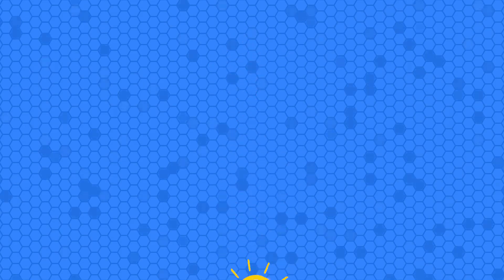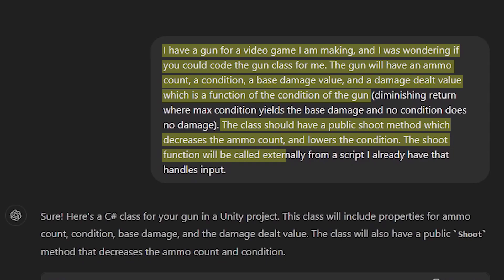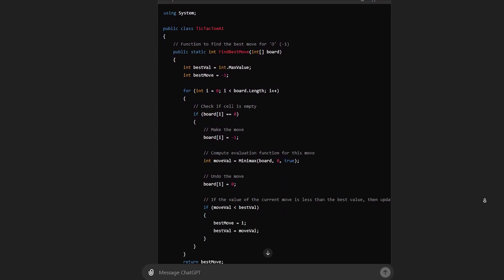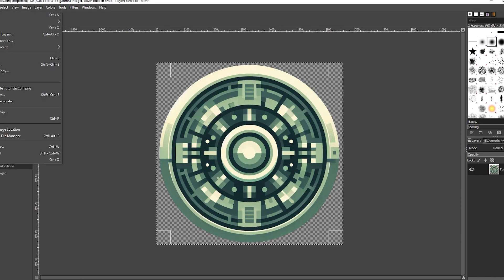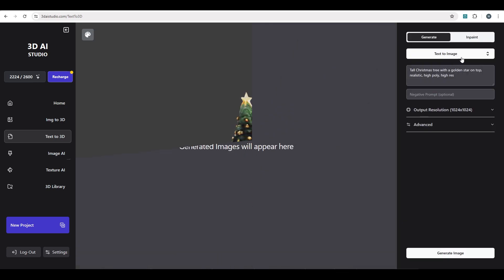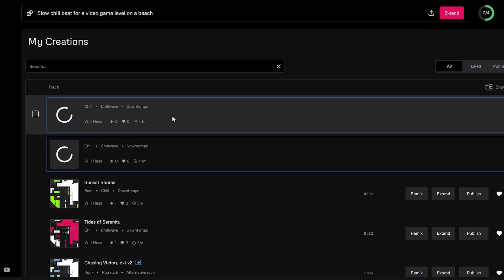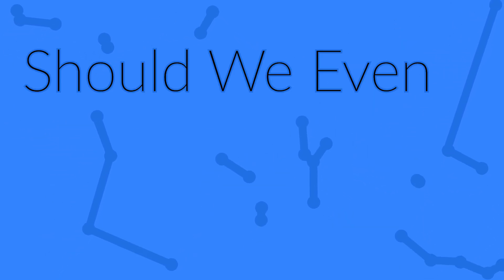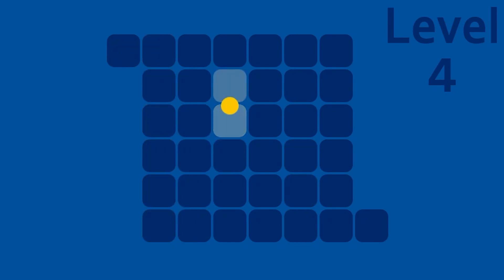How to Use AI as a Game Developer to Make Games Faster and More Efficient! Best AI tools for gamedev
Imagine if you had a magic power to make developing games faster and easier. Well, you do—and it's called AI. In this video, I'm diving into the best AI tools you need to know about, and why embracing AI is not just good for your games, but for humanity as a whole.

In the video I show off 6 very powerful AI tools to help make you a more efficient game developer.

Chat GPT:
The first AI tool I talked about is chat GPT. If you haven't heard of it, Chat GPT is an AI chatbot that can write code for you, and that's the best way of using it as a game developer. However, asking chat gpt to code an entire game for you is not the best idea. In fact directly copy and pasting chat gpt's code is not a very good idea at all. You should instead actively work with it to create exactly what you had in mind, and fix anything it doesn't seem the understand yourself. Chat GPT will not be replacing all programmers, just allowing them to be more efficient, so learning to code is still a must for indie game developers.

Perplexity:
Perplexity is very similar to Chat GPT but can be a browser extension and can summarize websites in one click. It's pretty handy when trying to quickly find information online. Whether that be some random website or official documentation.

Copilot:
Copilot, formerly known as bing AI, is Microsoft's AI chat bot with Dall.e built in, meaning it can generate AI images for free. To use it you need to be in microsoft edge. It is very good for fully generating sprites, or for coming up with concept art for 3D models and environments. Using AI to generate images isn't always the best to put directly into your games so consider using inspiration and copying it in the style of your game.

3D AI Studio:
3D AI Studio is a text to 3D model AI generator, and is very powerful. Just type in a prompt and BOOM, you get a 3D model of what you asked for. You can also upload images to use instead of typing out a prompt, and even use their built in image generator to generate images specifically to be turned into 3D models. 3D AI studio has even more features like AI texturing and sound effect generation, that I didn't show off here! It really is a must have for anyone making a 3D game.

Udio:
Making music is very tricky and time consuming, especially if you aren't musically inclined. Udio makes generating music super easy. Just type in a prompt and hit generate. They can even make lyrics if you wanted them! Make sure you mention that the music was created with Udio in the credits of your game.

A portion of the music from this video (8:34-10:14) was generated with Udio

Eleven Labs:
Sound effects are another tricky part of game dev for most indies. With eleven labs's easy text to sound effect AI generator, you can generate sound effects of almost anything. Each generation gives you 4 sound effects, and at least one is usually perfect.

In the last part of the video I talked about the ethics of AI, and why I think we should embrace it as fast as possible to advance the human race. What do you think about it?

Chapters:
0:00 - Intro
0:17 - Coding
4:31 - Visuals
8:32 - Audio
11:41 - Ethics of AI